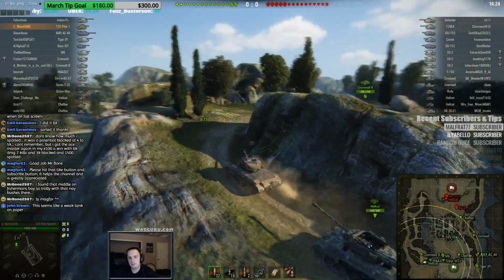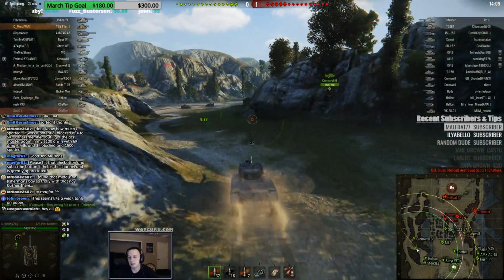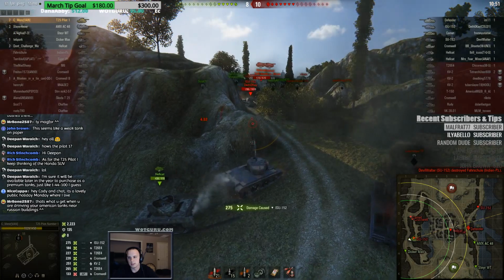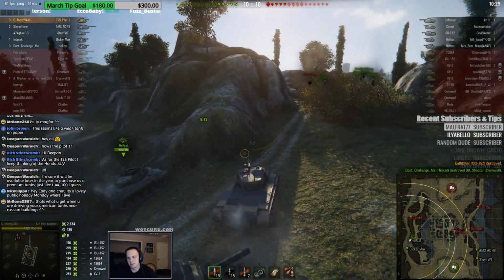World of Tanks: T25 Pilot 1 | 3,271 Damage | Abbey [Stream Clip]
Stream labs tips will show up on the stream, I'll read out any messages left with them too! Thank you for the support :)

(Sundays) 7pm-9pm EST
(Tuesdays) 9am-12pm EST
(Wednesdays) 7pm-9pm EST
(Thursdays) 7pm-9pm EST

Dreadnought is an online PVP video game on PC and PS4 created by Grey Box games.